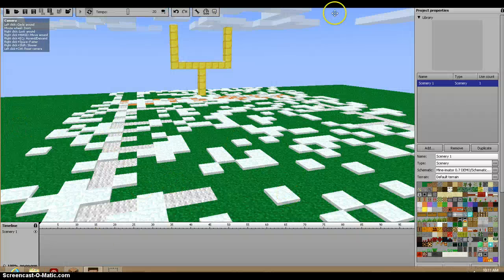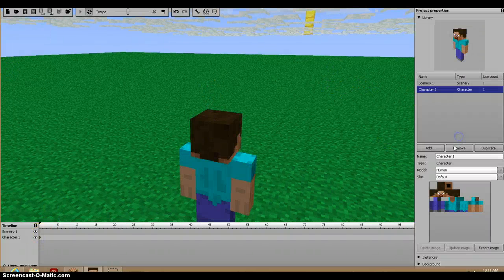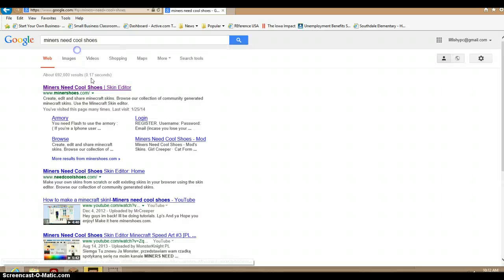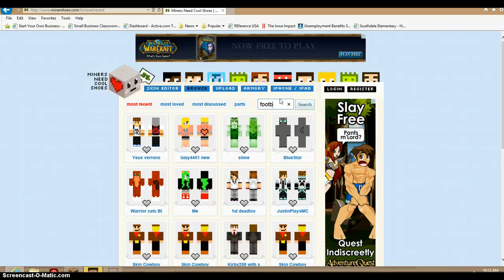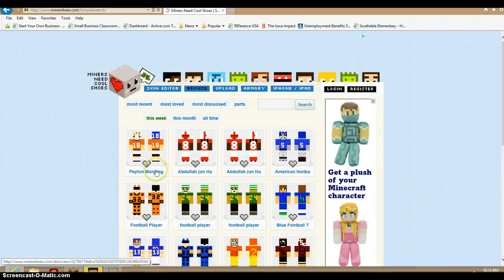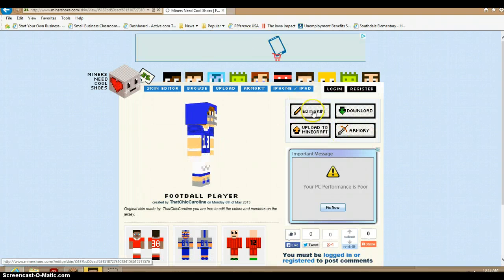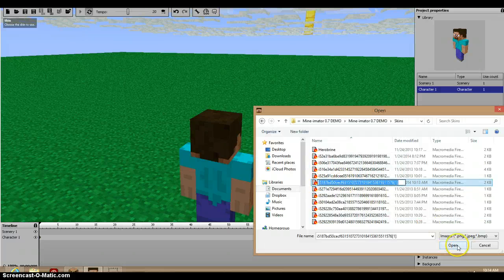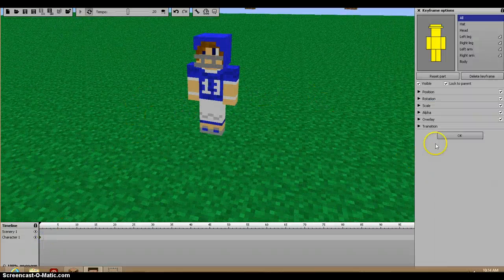How to get a custom skin in mine imator!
Another animating how-to video